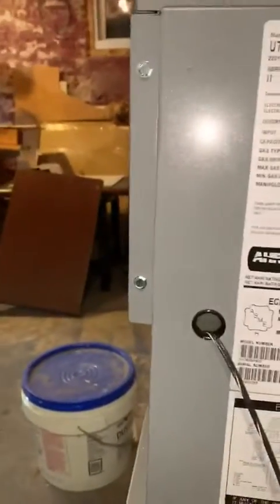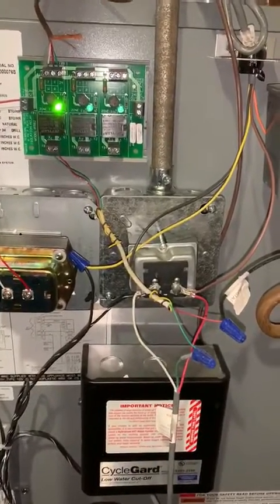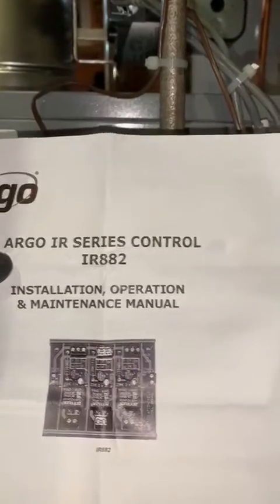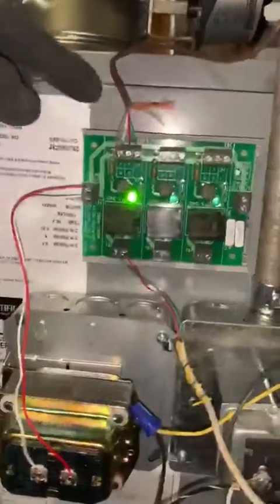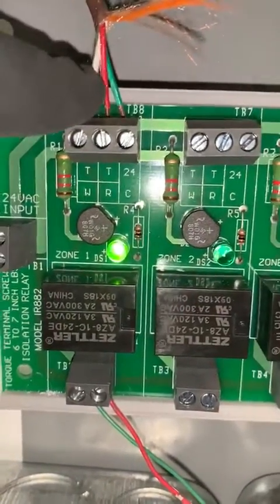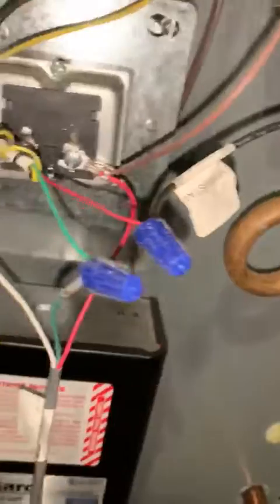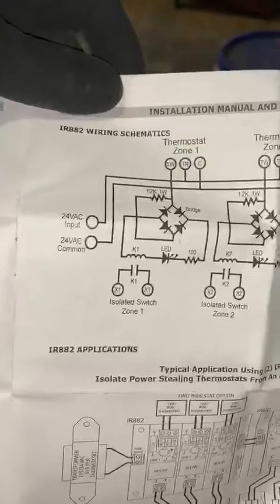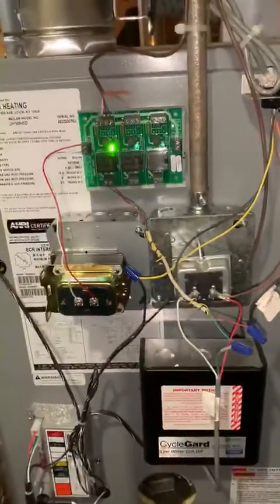How to hook nest thermostat to gas steam boiler for dummies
You need a separate transformer and a Argo ir882 .hope this helps. Had to call boiler manufacturer to get this part info. Tried google research and came up with no info so I decided to put this up to help others